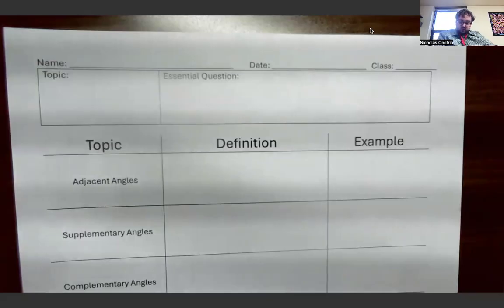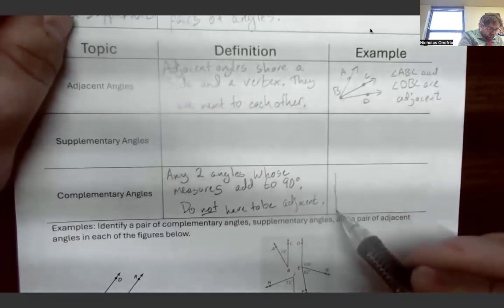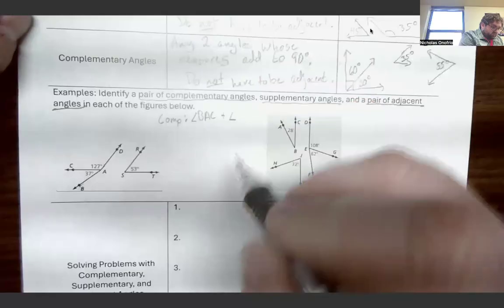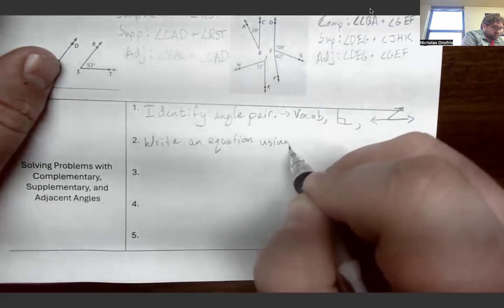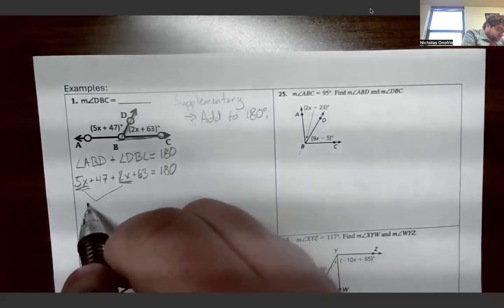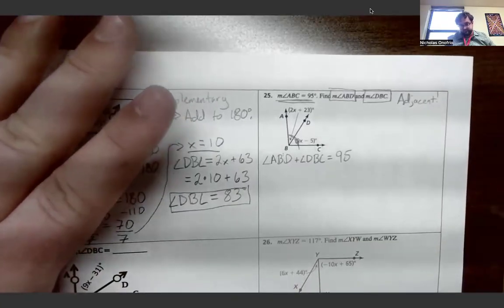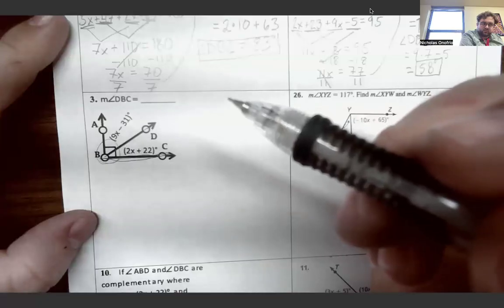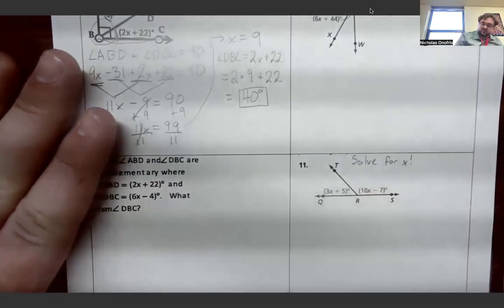2/2 Complements and Supplements